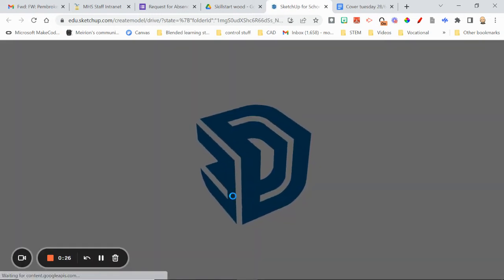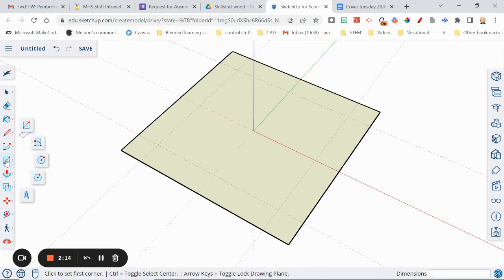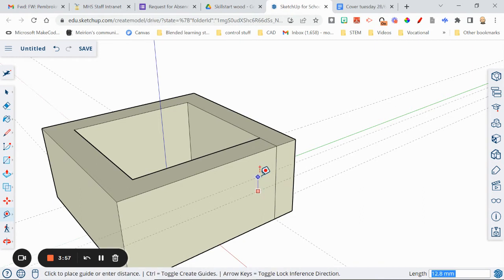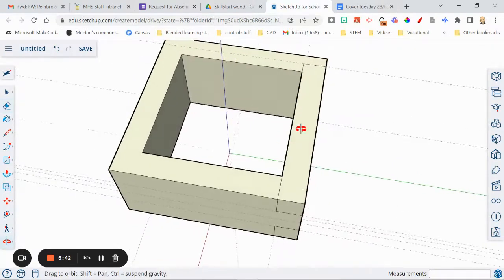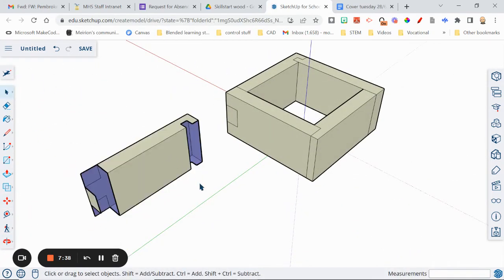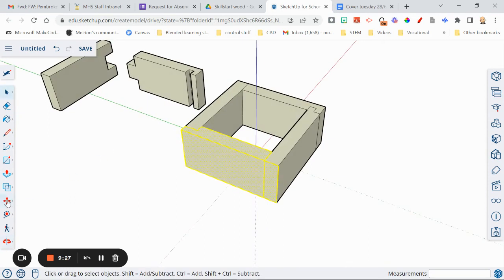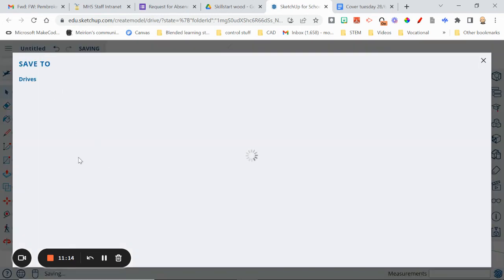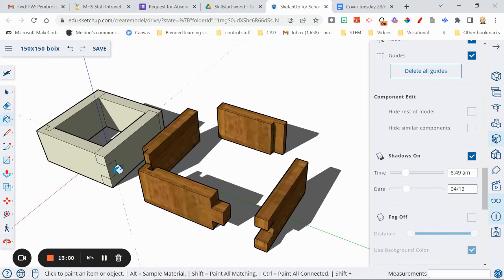Skillstart wood Drawing the 150x150 box in Sketchup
Watch this screencast to see how Sketchup for Schools can be used to draw your 150x150mm jointed box.